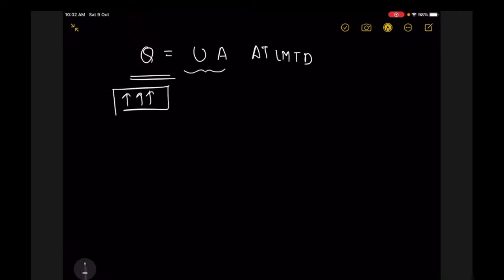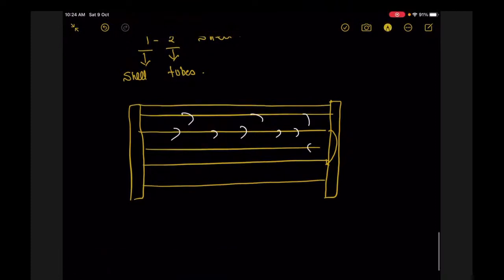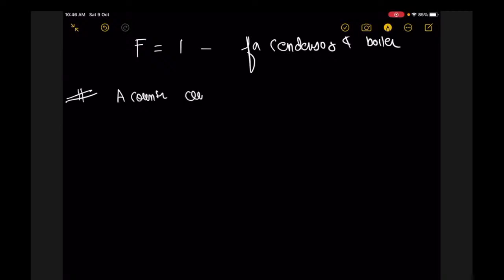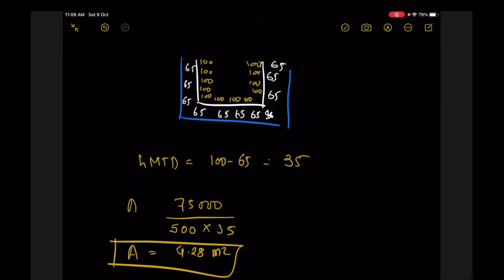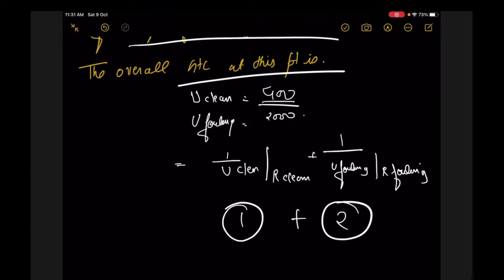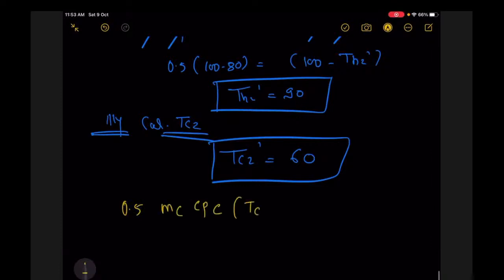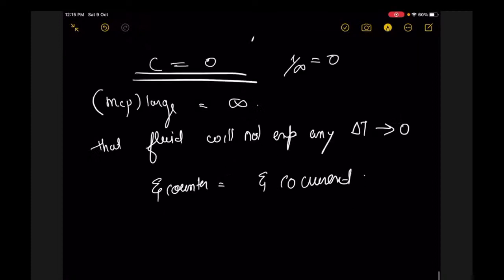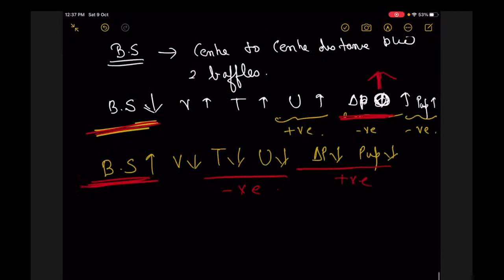GATE Free Online Classes I Chemical Engineering I Heat Transfer I GATE 2022 / 2023 I Session 5